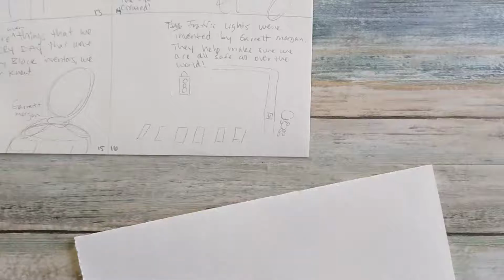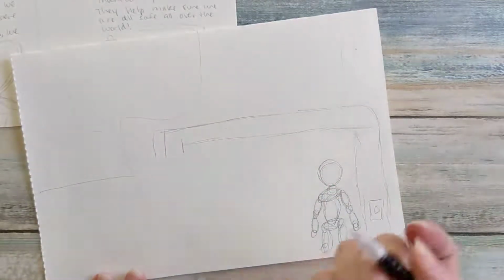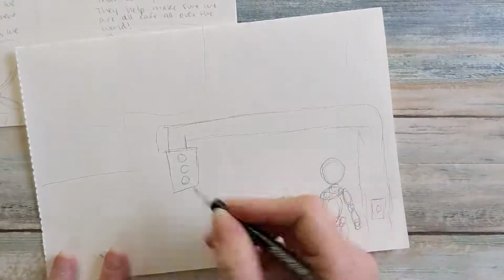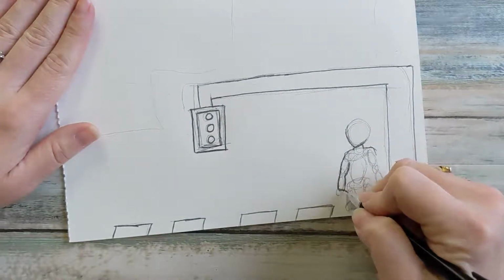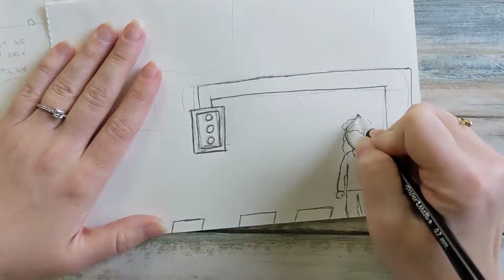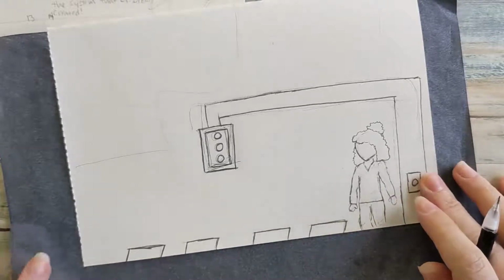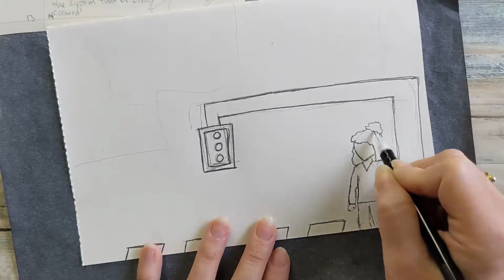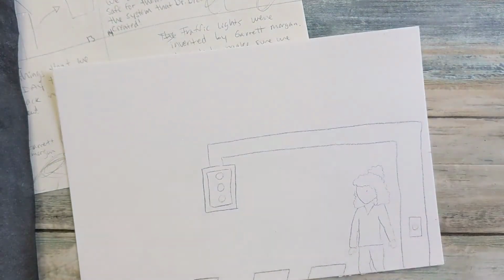Creating a Drawing From Concept Sketch